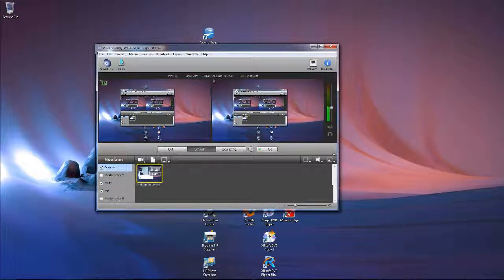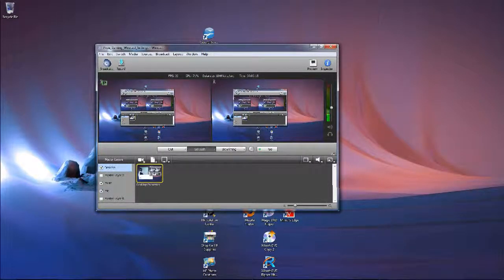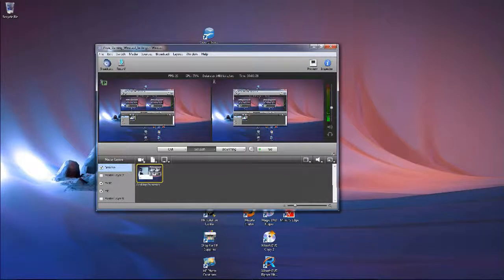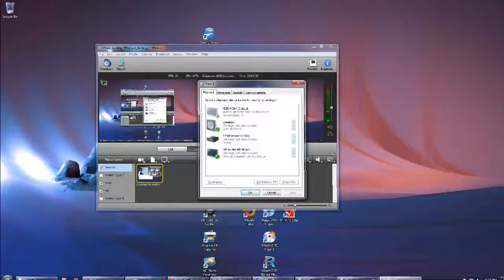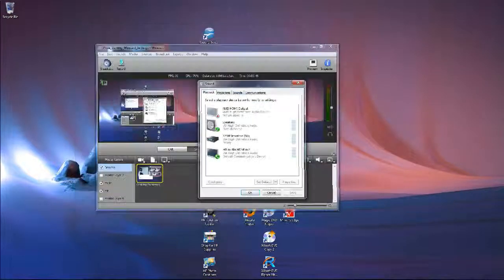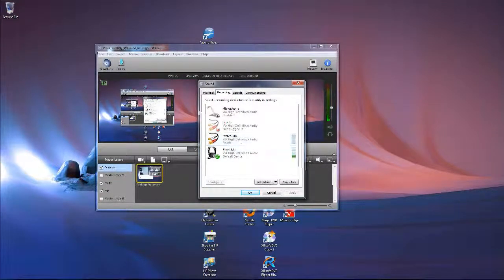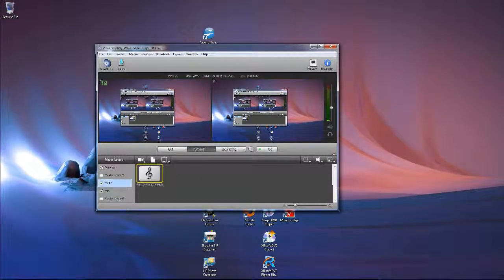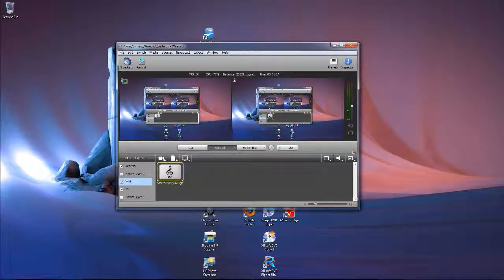Wirecast_Audio_Fix.m4v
Was having a hard time understanding why my audio from my desktop wasn't coming through. After no help from youtube and a few Googles later. I figured out Stereo Mix was disabled. Easy fix but I thought I'd make a vid since I couldn't find one addressing this issue.